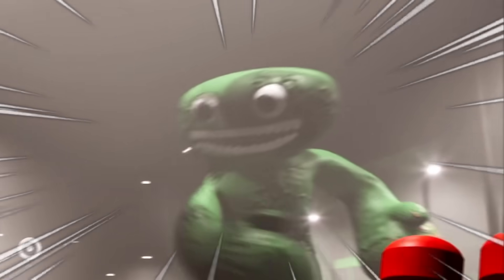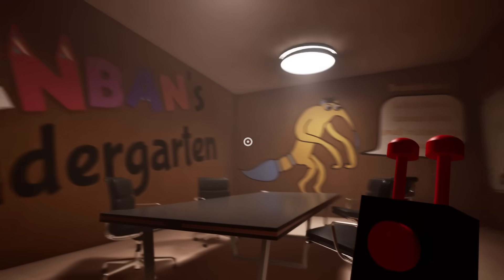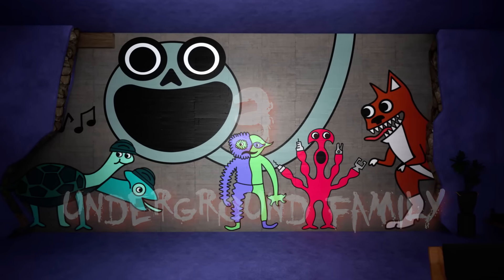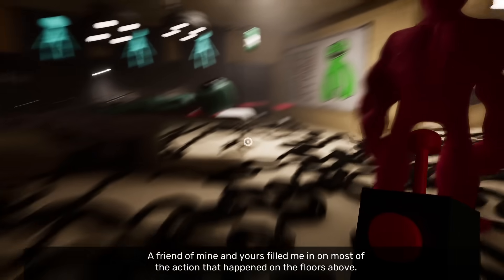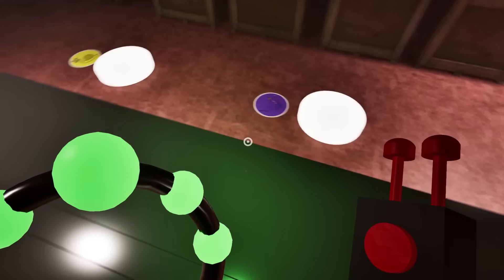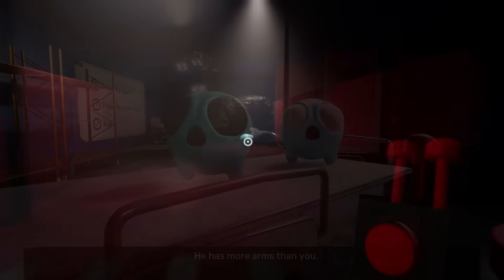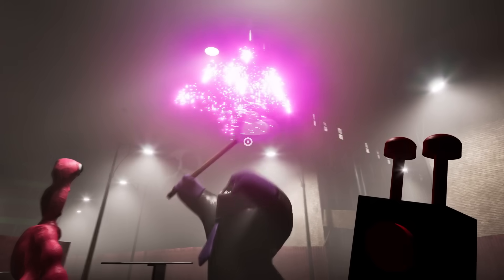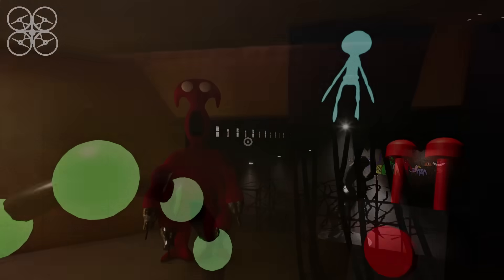10 Details YOU MISSED in Garten of Banban 7!